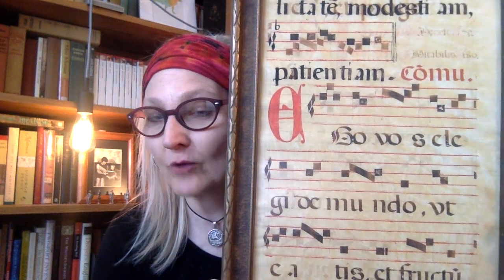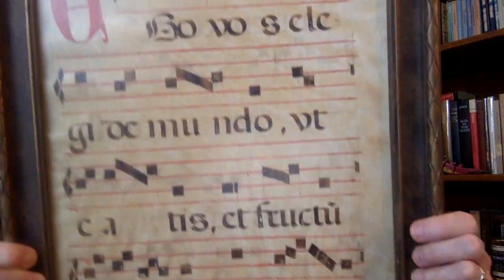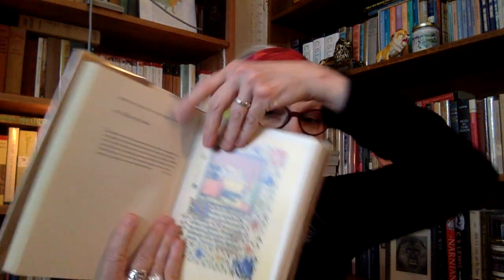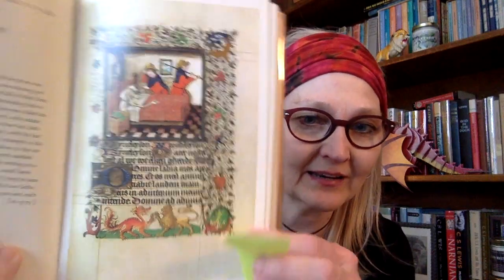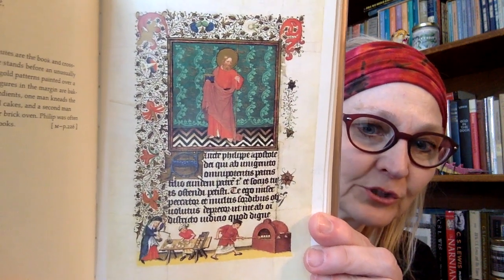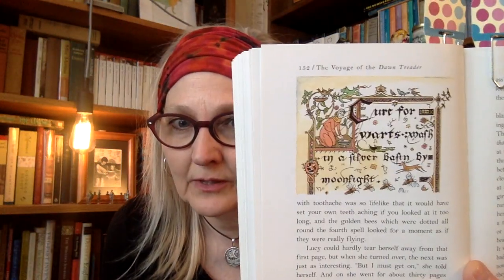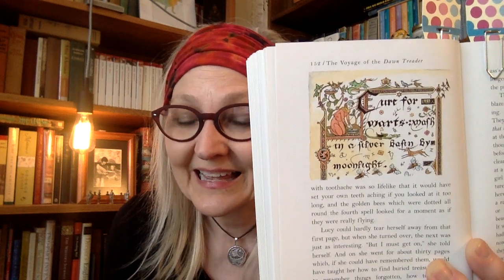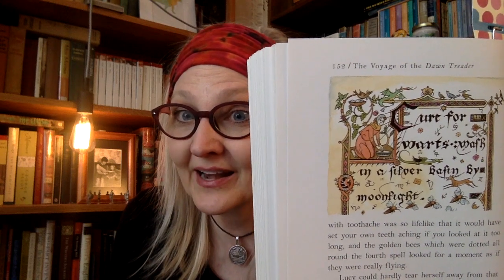Pt. 10: Voyage of the Dawn Treader (ch. 10)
Ch. 10: In which Lucy does magic, and we learn about illuminated manuscripts and marginalia. (So much medieval delightfulness!)